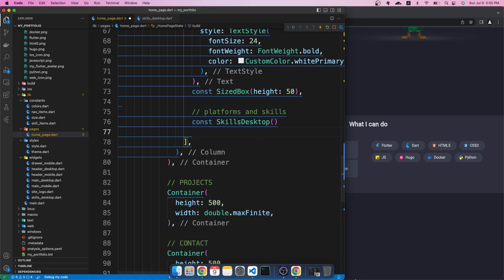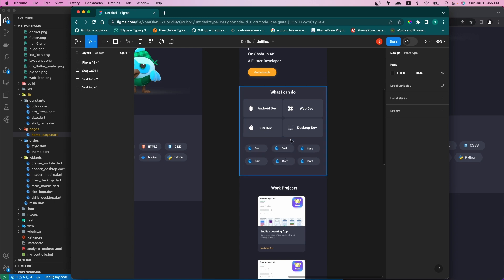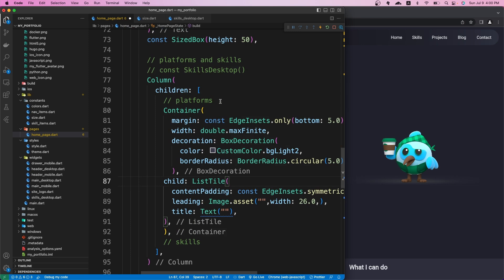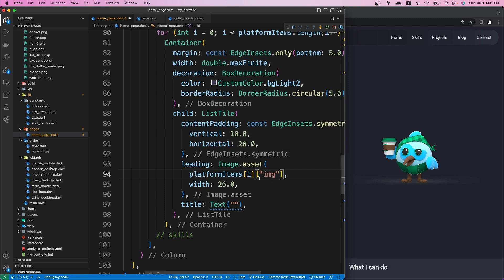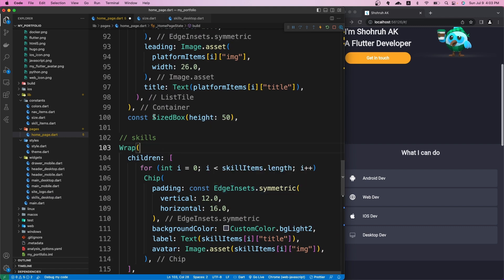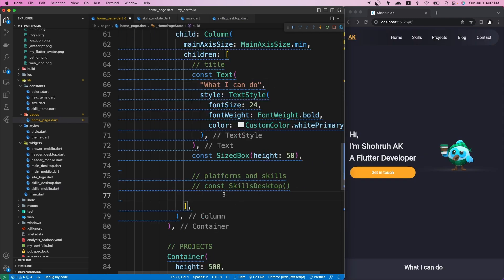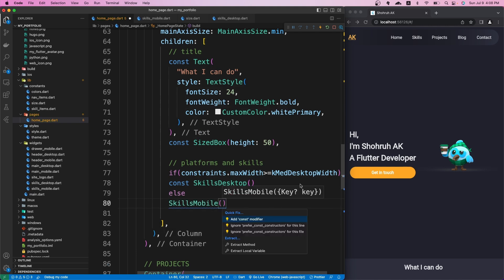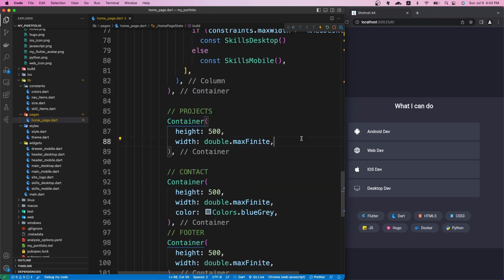[Part 9] Flutter Web Tutorial - Build Portfolio Website in Flutter